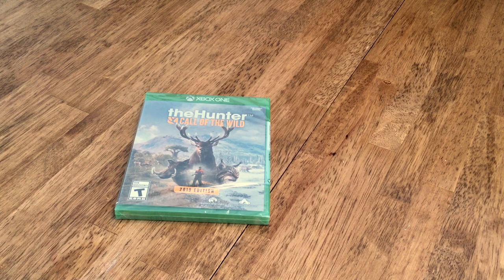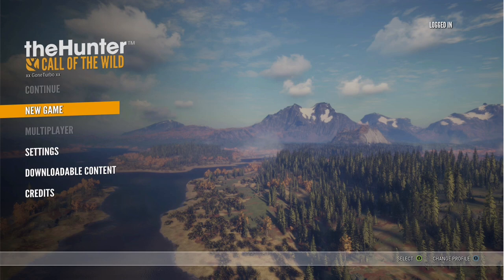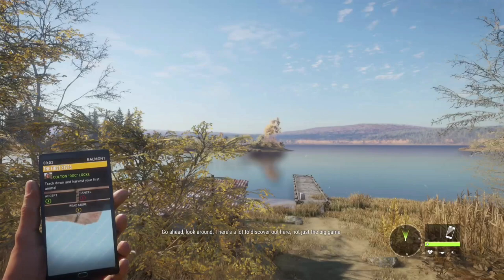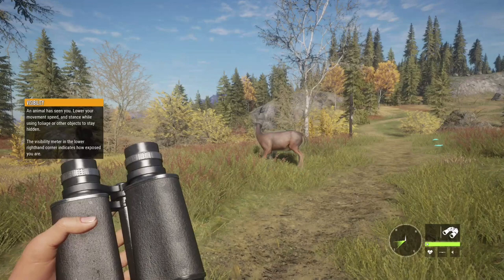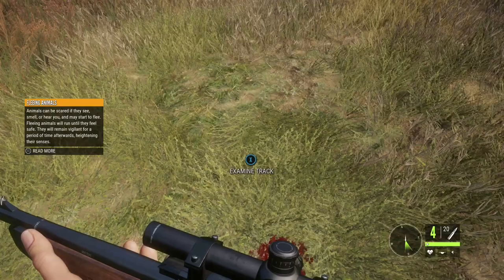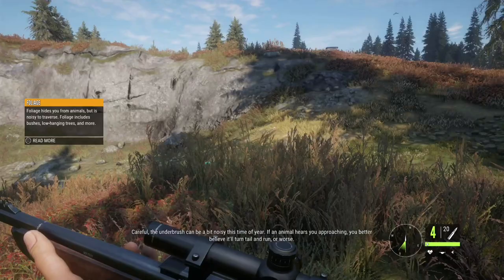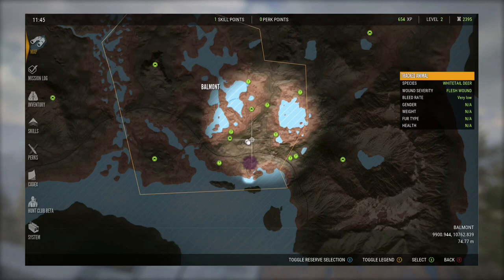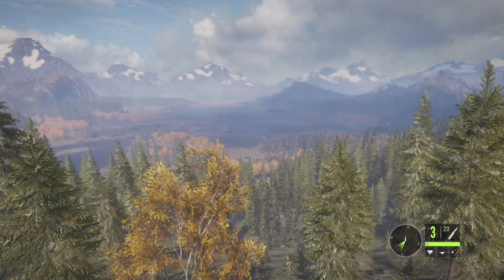The Hunter: Call of the Wild 2019- Xbox One Unboxing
And unboxing and first gameplay of this amazing hunting game.